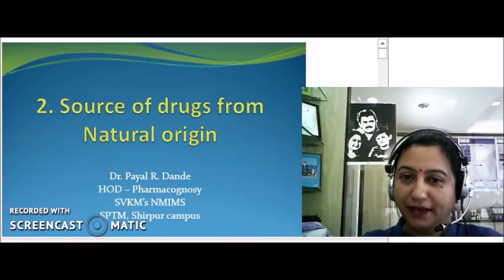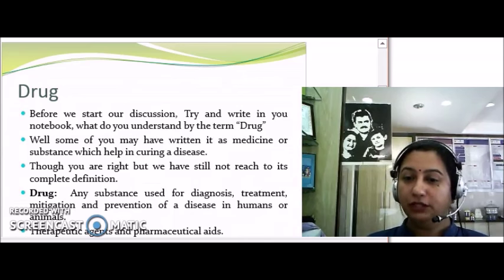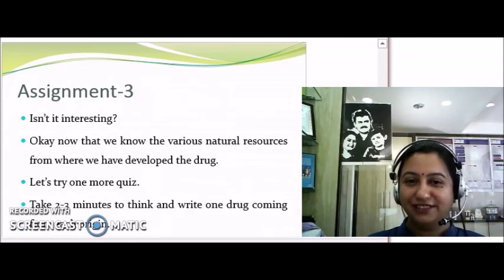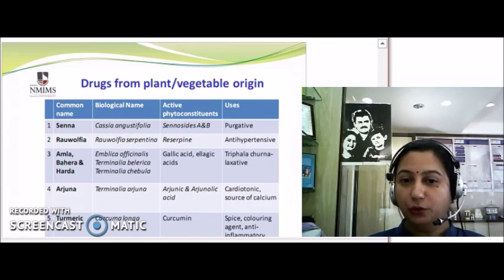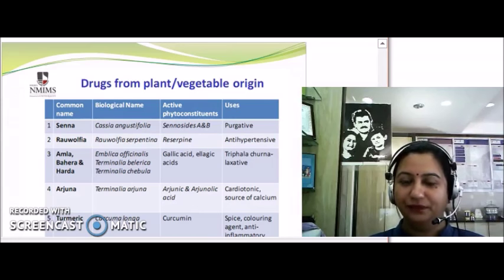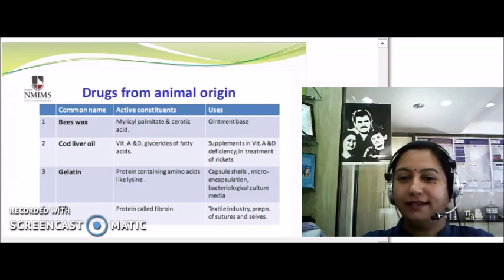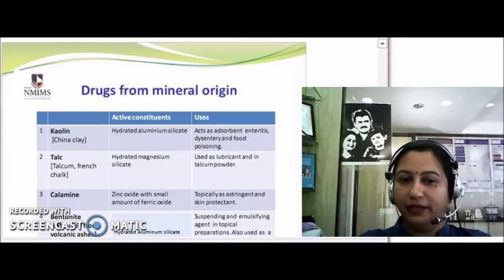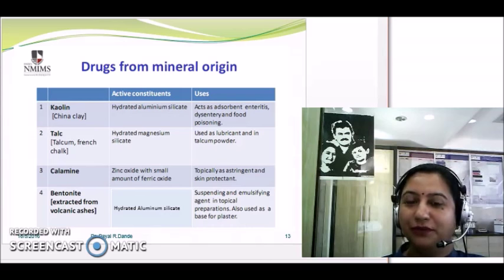Natural Sources of Drugs Part 1 Dr PRD